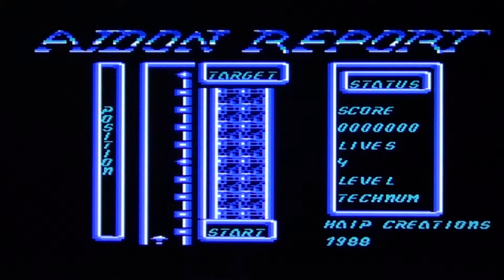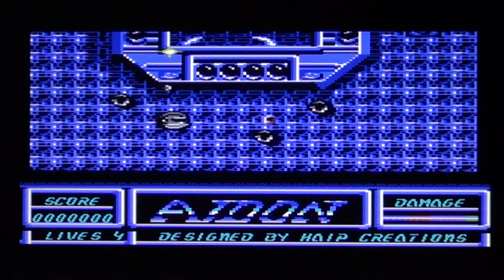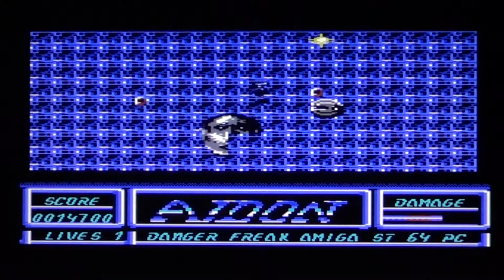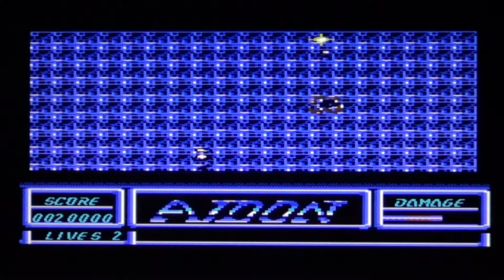C64 Commodore 64 Aidon Apocalypse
Aidon apocalypse shoot 'em up scroller game for the Commodore 64 computer